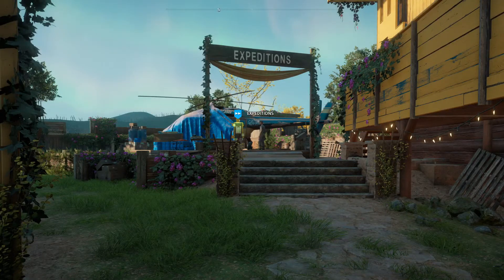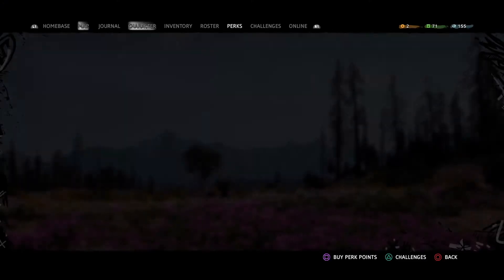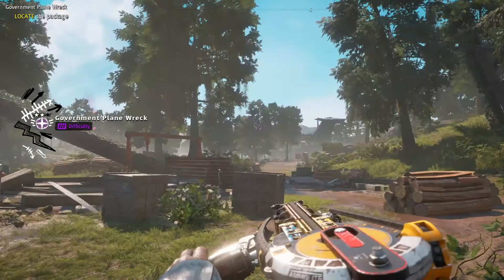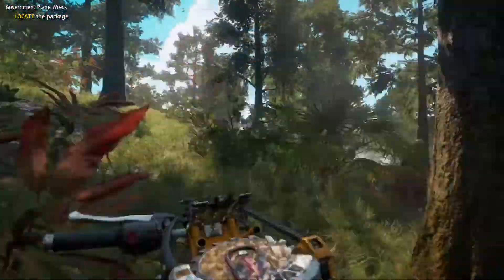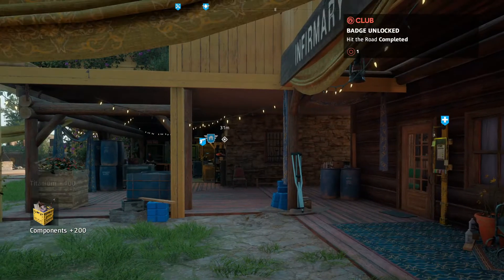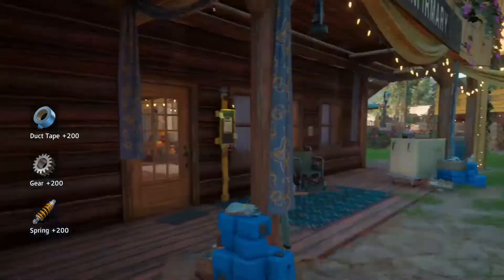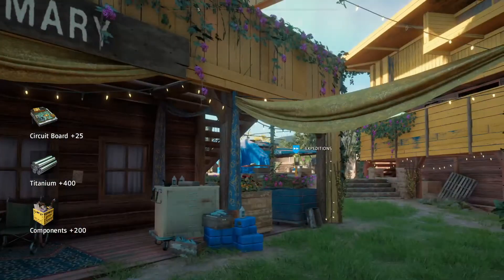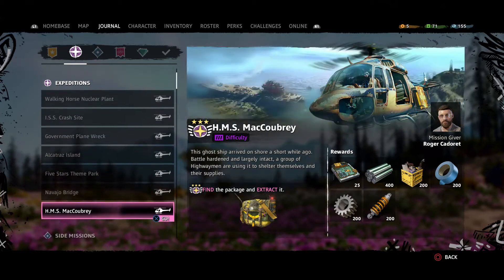Far Cry New Dawn Hit The Road Trophy Achievement Guide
Hello and welcome to Lord Fenton Gaming plays Far Cry New Dawn. I am your host Lord Fenton. In today's trophy guide or achievement guide, I am going to show you how to get Hit The Road. It is when you complete all Expeditions at rank 3. When you complete a rank 3 expedition the stars will be all gold like color. You need to do this for all seven. This video will show you that plus the last expedition I did as proof. Once you earn the Ubisoft Club goodies the Hit the Road Trophy or Hit the Road Achievement is yours. You can do this as early as Act 1 however you should have legendary weapons for these expeditions to make things goes much faster.

Intro - 0:15
What is Hit the Road - 0:13
The Expeditions what they are - 0:25
Start of my final Expedition on rank 3 to finish start - 0:36
End of Expedition - 1:27
Hit the road trophy or Hit the road Achievement gained plus the Ubisoft Club rewards - 1:29
All Expeditions done at rank 3 - 1:54